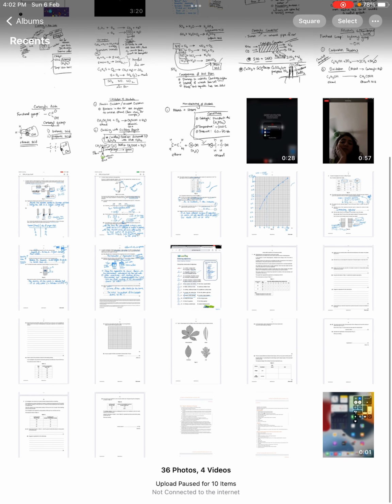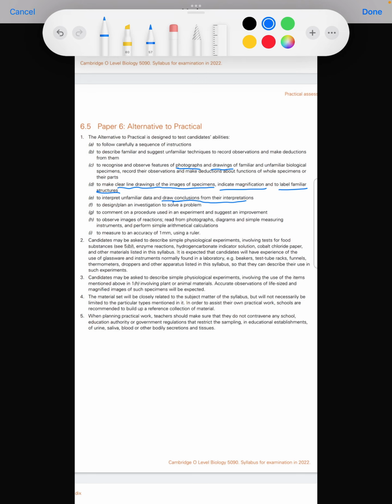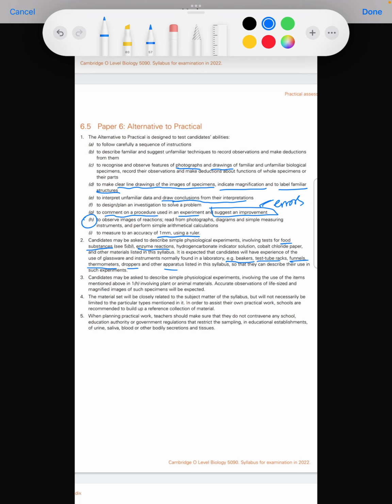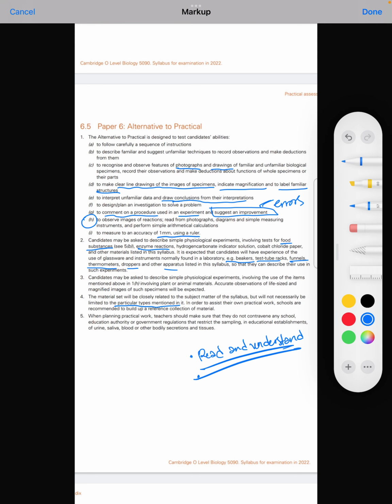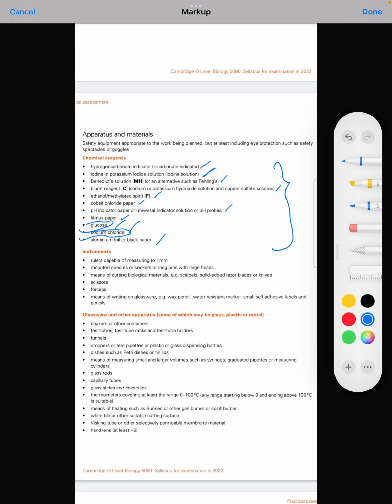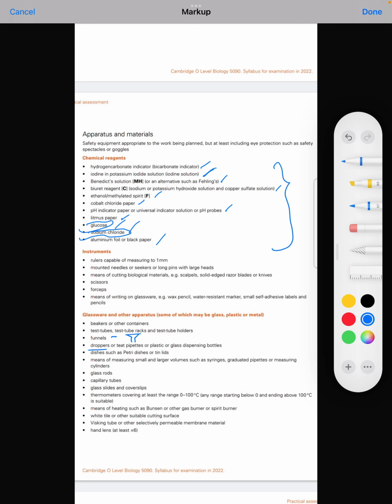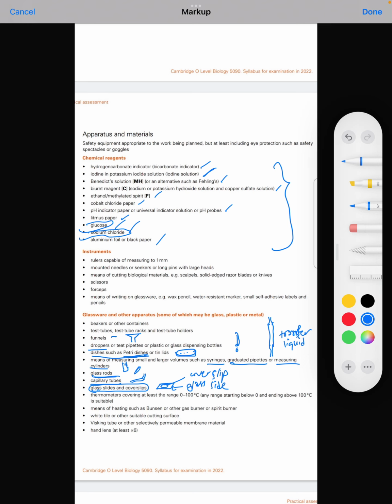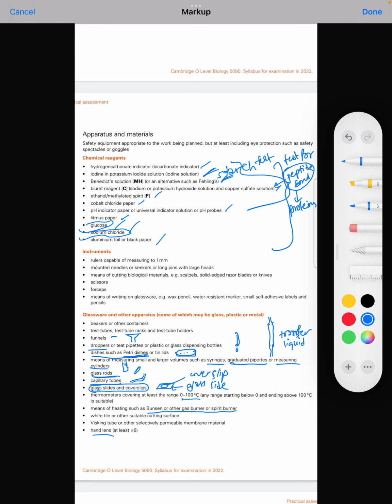CIE O Level Bio Week1 Day0 1 1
This video discusses the instructions about Paper 6: Alternative to Practical given in the CIE O Level Biology 5090 syllabus. This is the first video of Week 1-Day0.